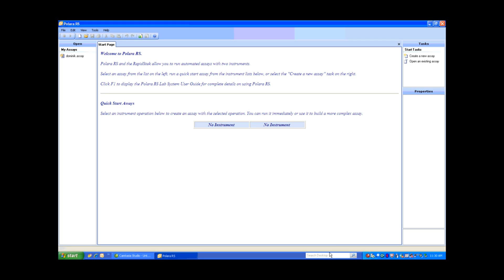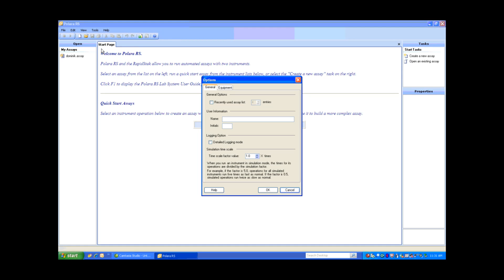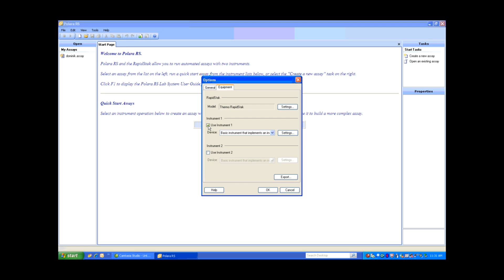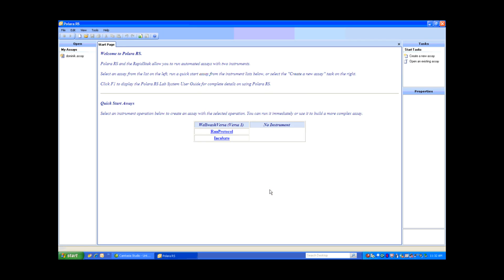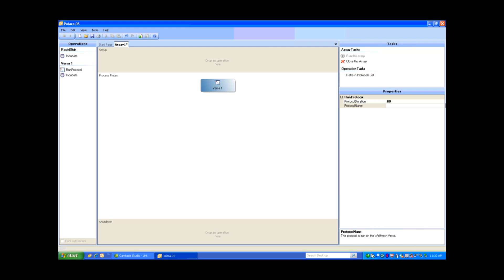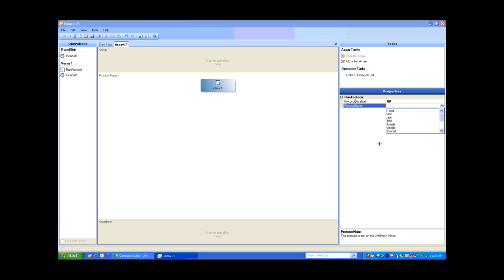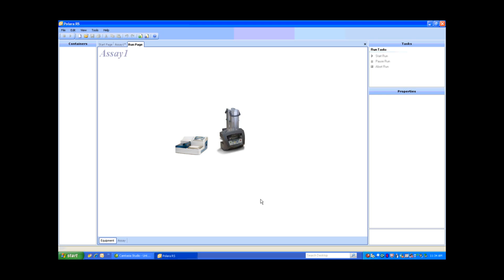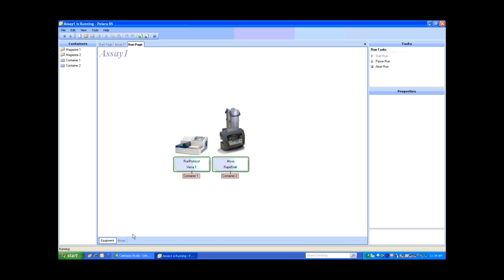RapidStak microplate stacker & Wellwash Versa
The Thermo Scientific RapidStak microplate stacker is the ideal partner for the Thermo Scientific Wellwash Versa microplate washer